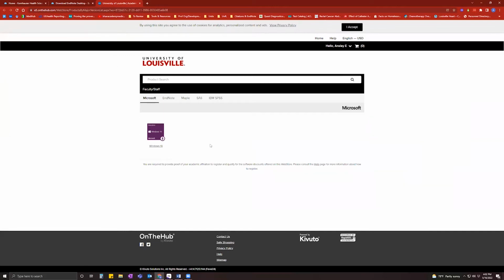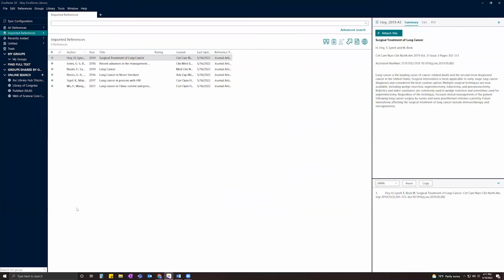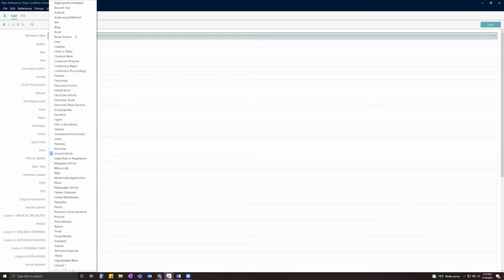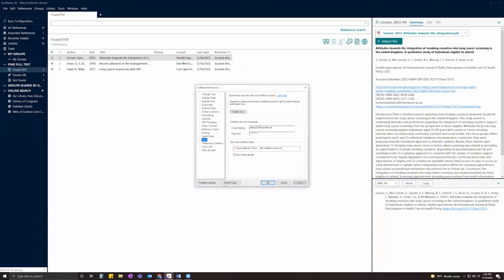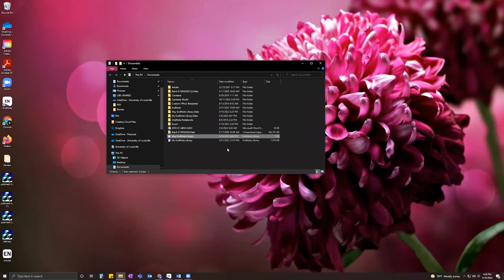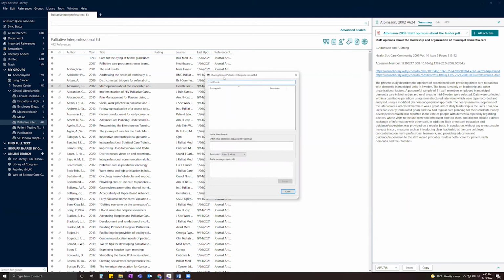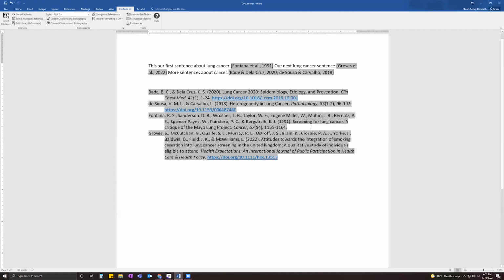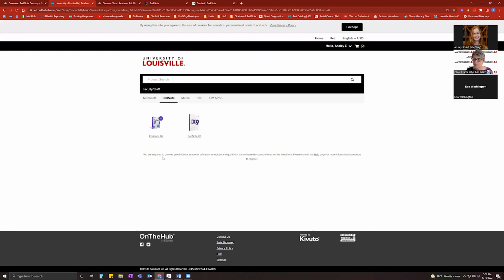EndNote Training Recording (May 2022)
Kornhauser Library EndNote Training for May 2022.